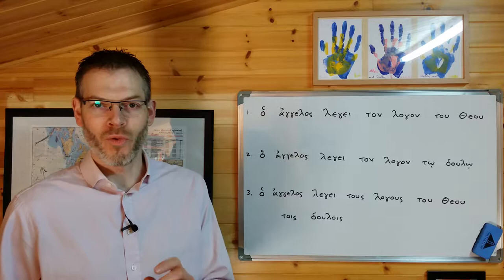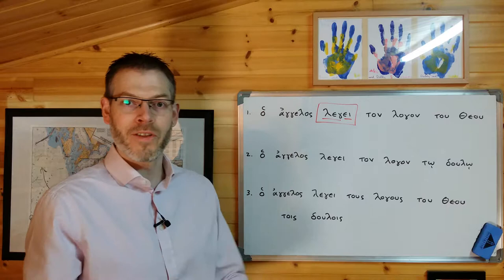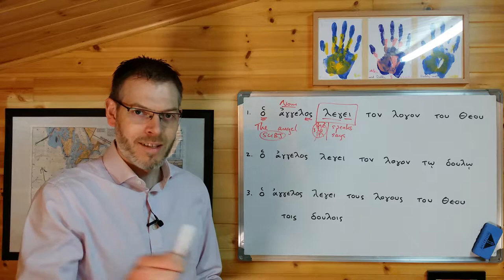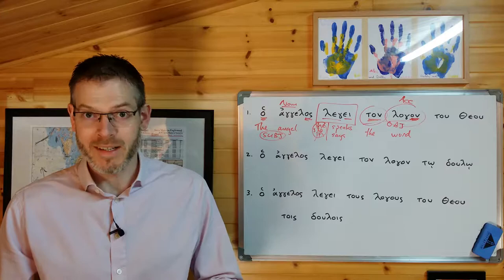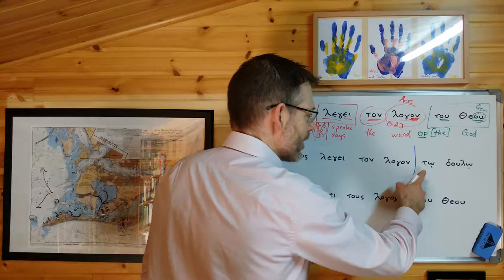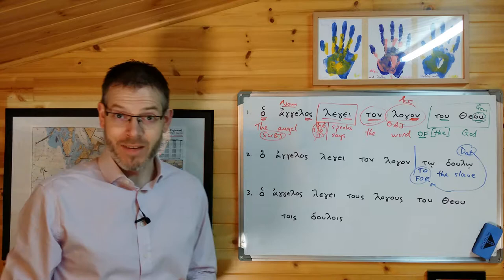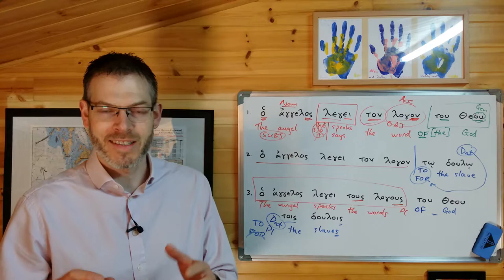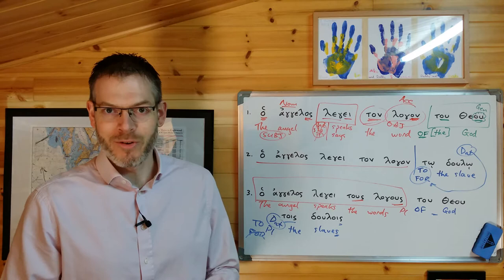Duff, NT Greek, 3.1 Using the genitive and dative cases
This video covers the use of the genitive and dative cases for the masculine nouns discussed in section 3.1.

Leave any questions or comments below, and I'll try to address them in future videos. Thanks!